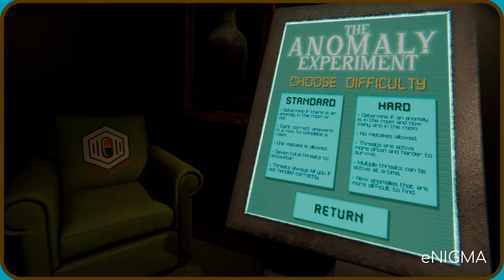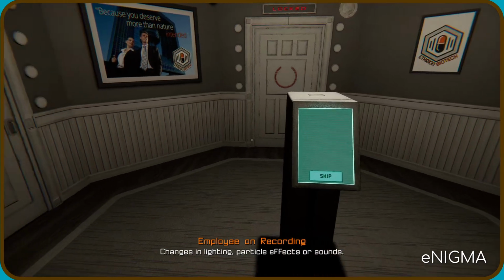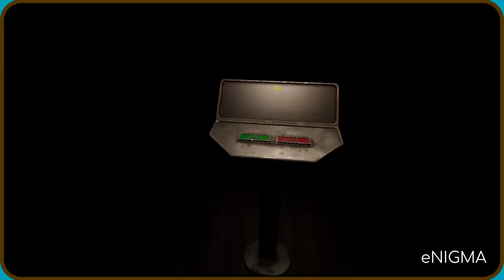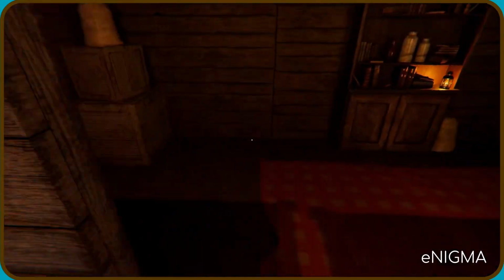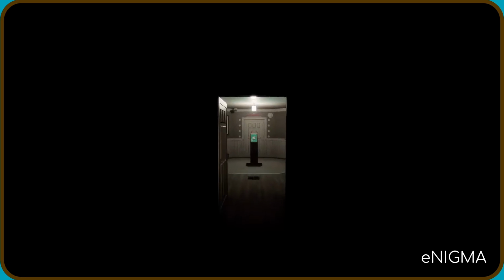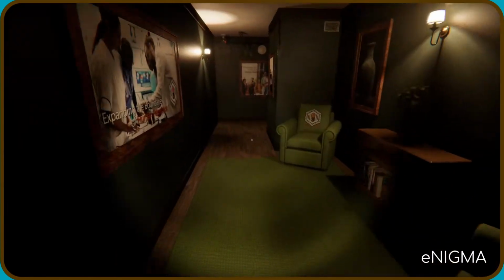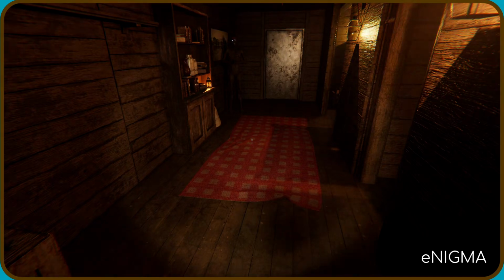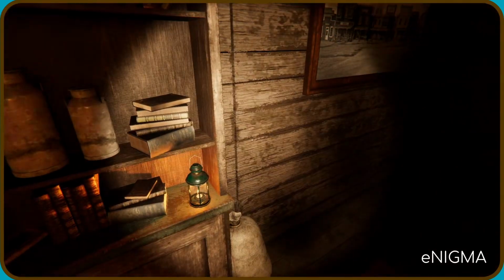The Anomaly Experiment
Playing a new horror anomaly game.

The key was provided free of charge by the creator.